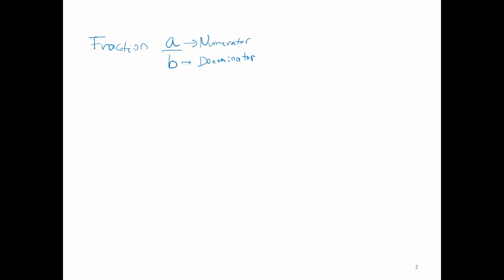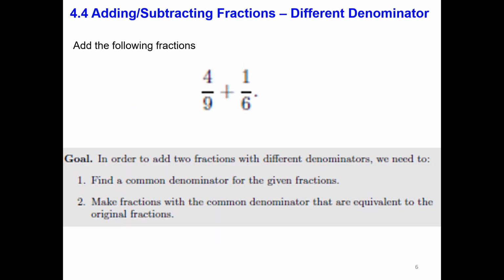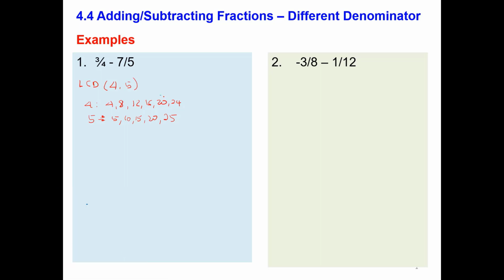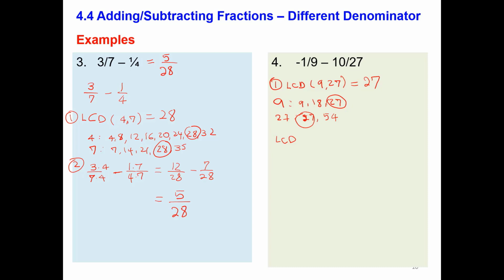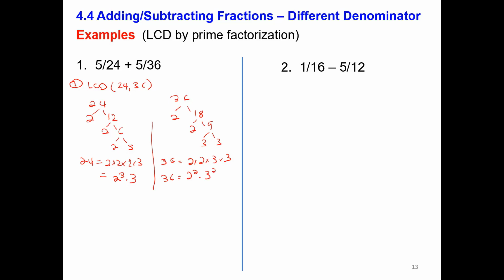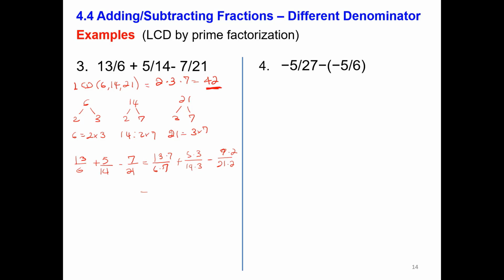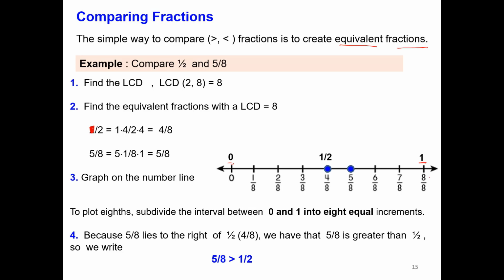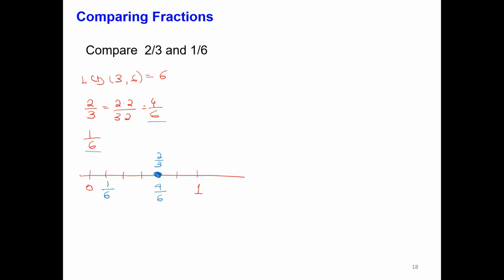Math 023 - Chapter 4 - Section 4.4